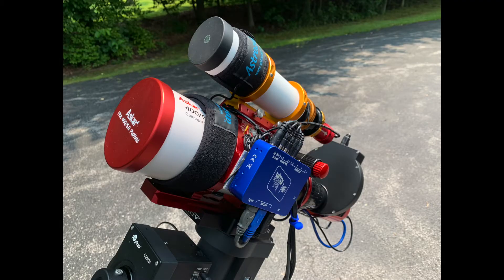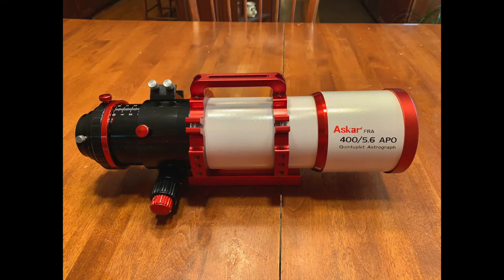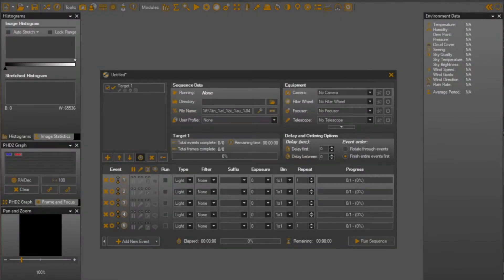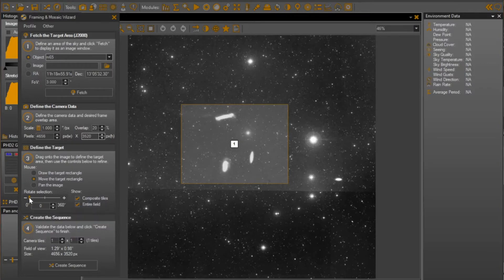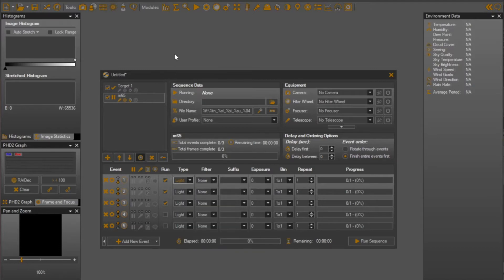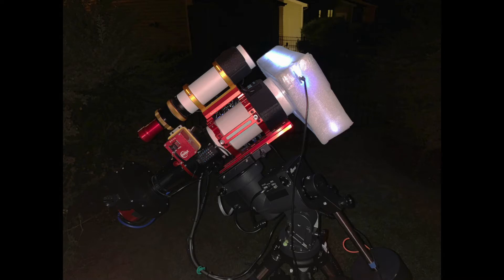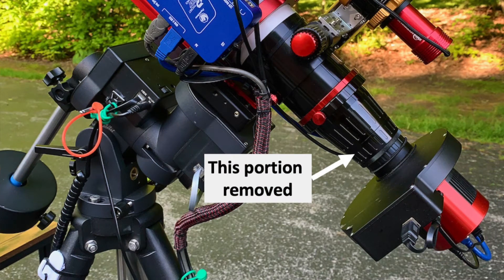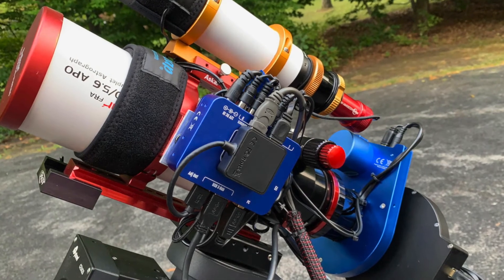Adding a Pegasus Astro Falcon Camera Rotator to My FRA400 Rig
This video covers the addition of a Pegasus Astro Falcon Rotator to my FRA400 telescope platform. I discuss the advantages of having a rotator and how I use it to up my image composition game and to assist in my sequence automatons, as well as how I handled the installation.

Caveat:
I'm still learning how to create YouTube videos, and in this one, I was experimenting with using my iPhone as the camera. Still crude - but I am trying to learn and improve!

Some Background:

I run three telescope rigs simultaneously from my driveway when I have a clear night. One of those is my small, widefield, portable platform based on the Askar FRA400 Astrograph. I put this together a year ago, and I have really enjoyed using it.

While my other two scopes have camera rotators, I choose not to put one on this platform to save on size and weight, given the portable orientation.

However, I ended up using this rig as a standard driveway rig way more than a portable rig, and doing manual rotations as part of Sequence Generator Plus's centering operation was getting frustrating and old fast.

I finally made the decision to add the rotator to this small rig. The other two rotors I have been using are the Pegasus Astro Flacon Rotator - this is a great product, and I love using it!

Also - I mention a few products, which I will provide links to here for your convenience.

Note: I have NO relationship with the companies that make these products.

Small USB 3.0 Hub at Amazon

for more Astrophotography discussion, including detailed processing walkthroughs for each image!